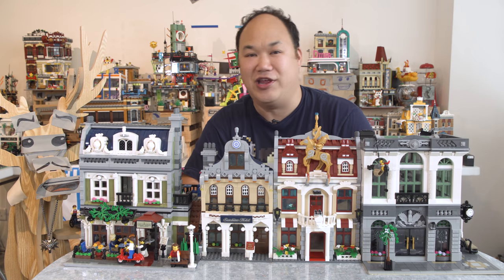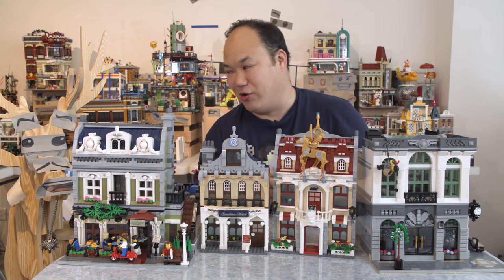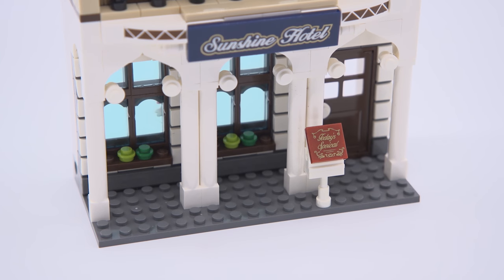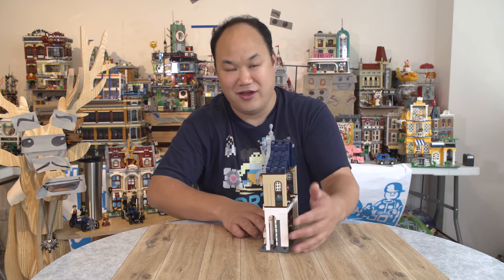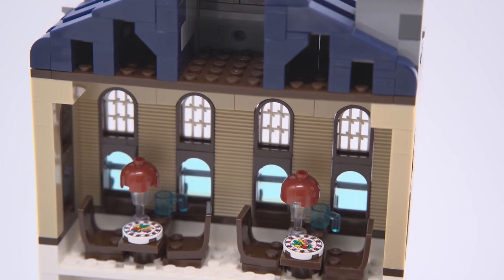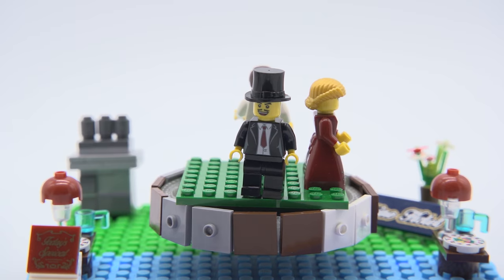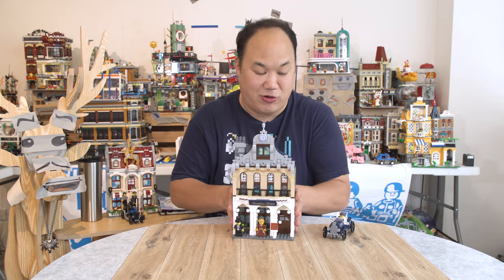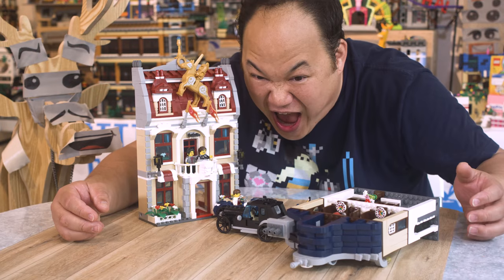Sunshine ☀️ Hotel - A ENLIGHTEN Review 1127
This is a two part video I’ll release back to back so come back in a day or so for the next video.

STORE UPDATE!!

Although super small I still quite like it.  I see many of you ordering this one and I now know why.

Thanks again for the love and supports. Wouldn’t be here if I didn’t get all this positive feedback.  You guys rock!